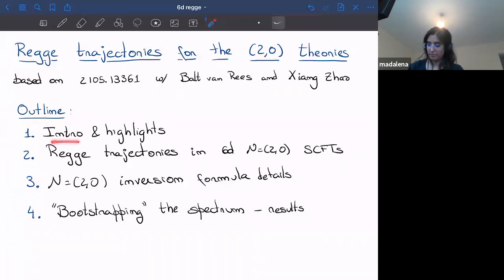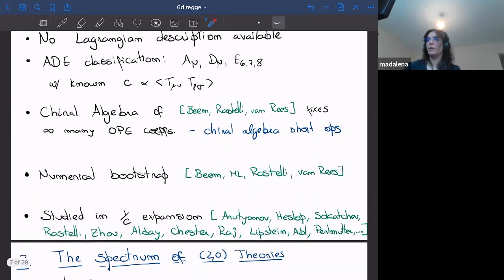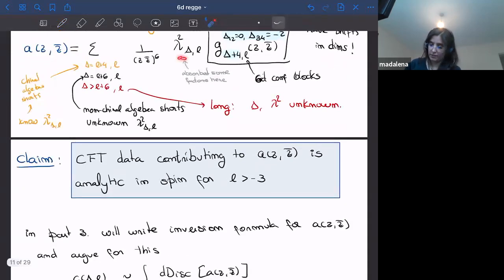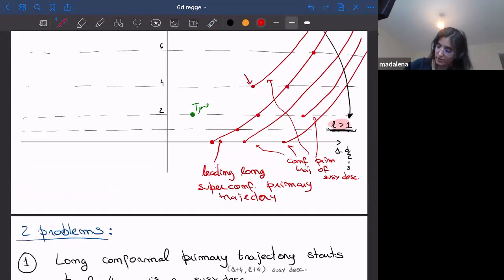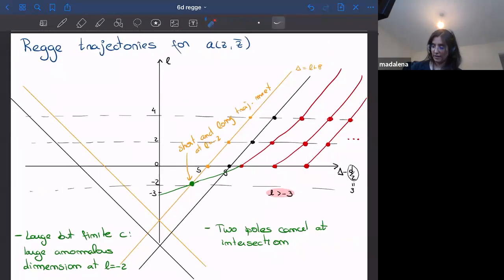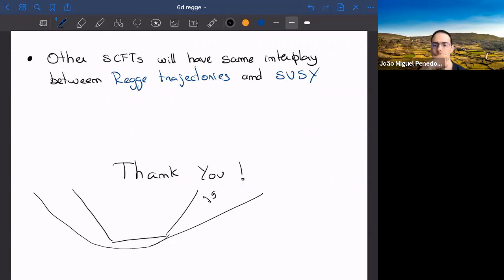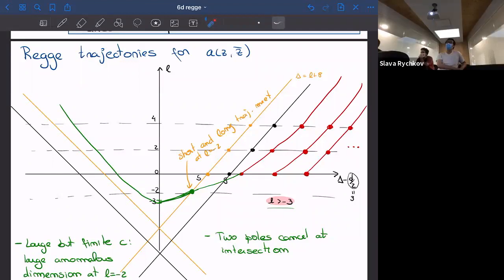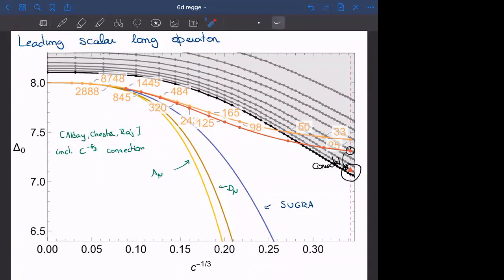2021 Bootstrap Workshop - Madalena Lemos: Regge trajectories for the (2,0) theories